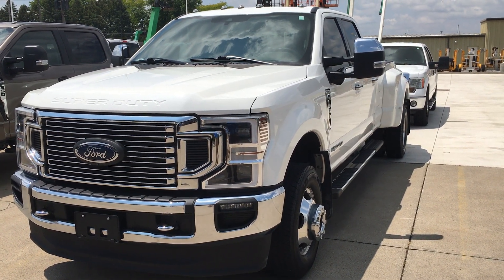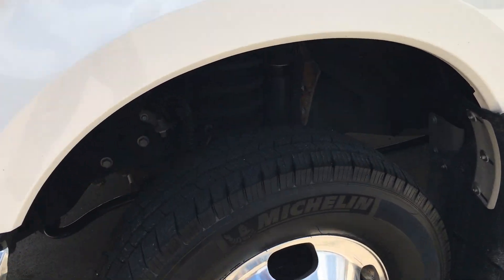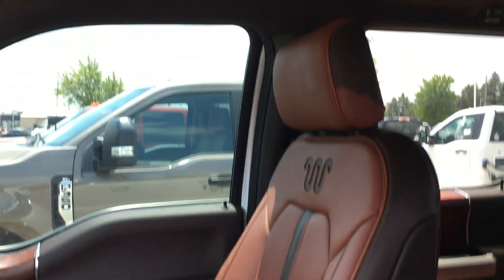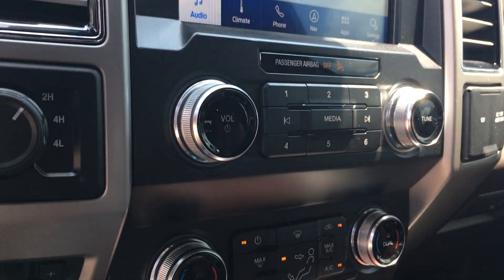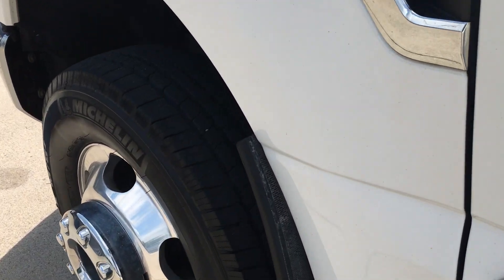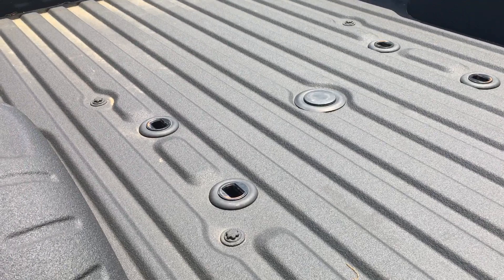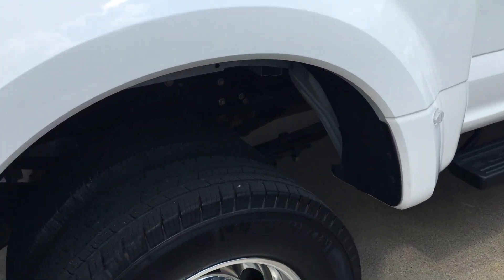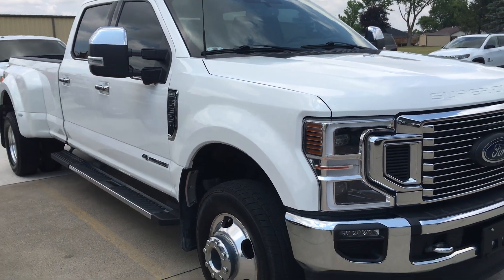2021 F350 King Ranch